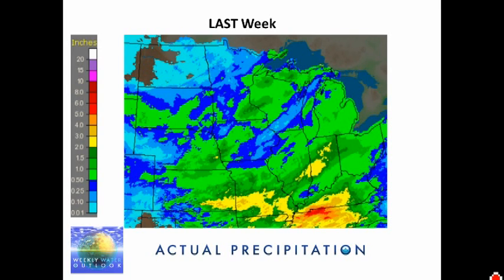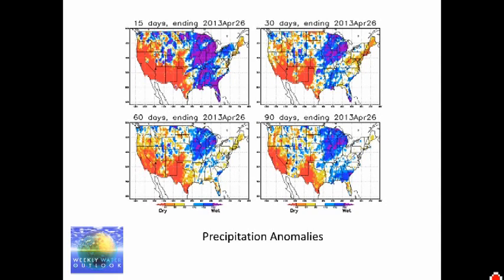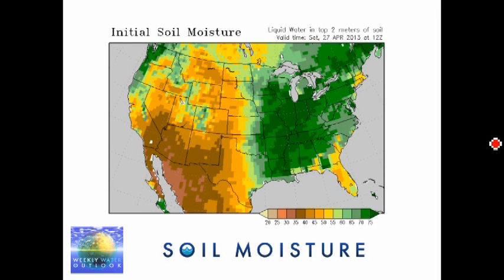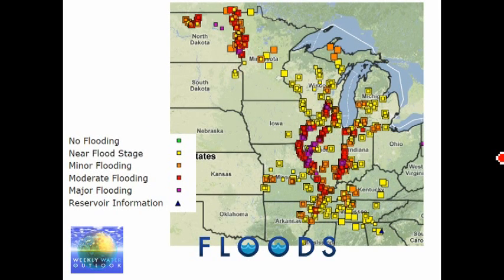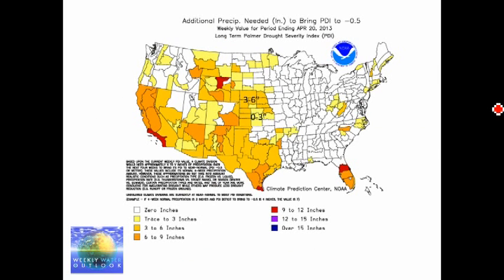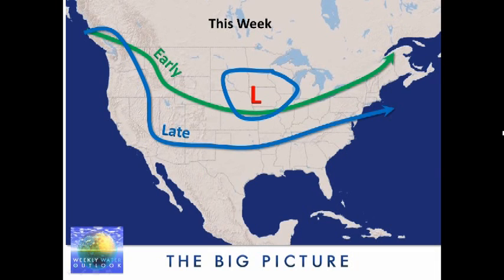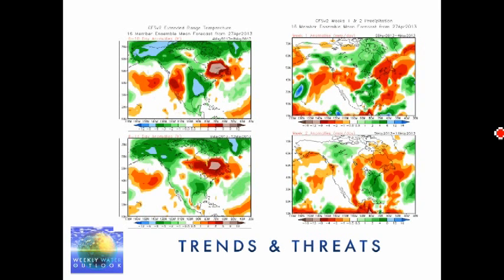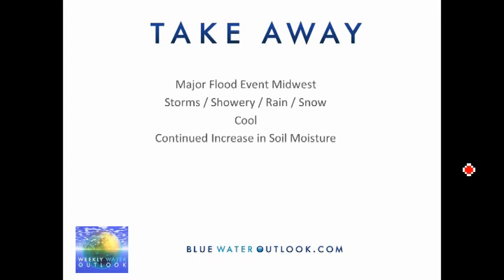Weekly Water Outlook - Midwest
John Feldt provides an outlook for precipitation and impacts on water resources for the upcoming week.